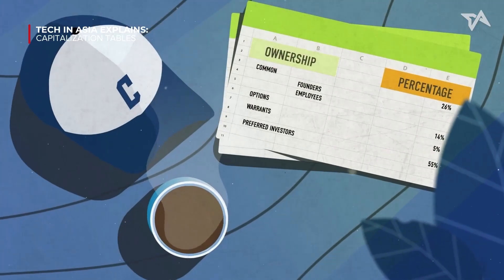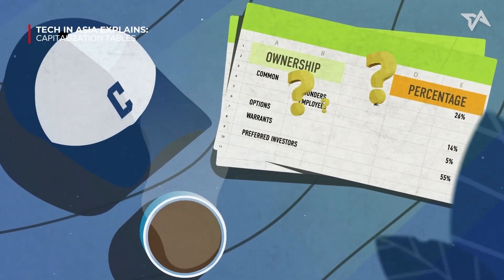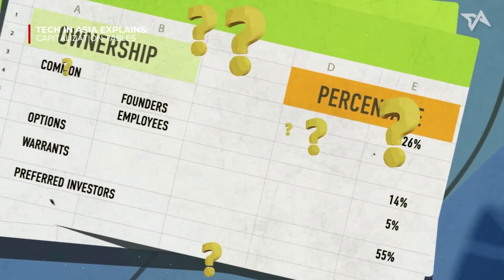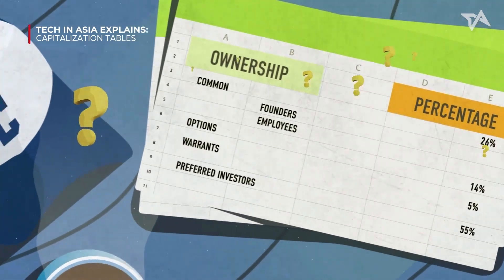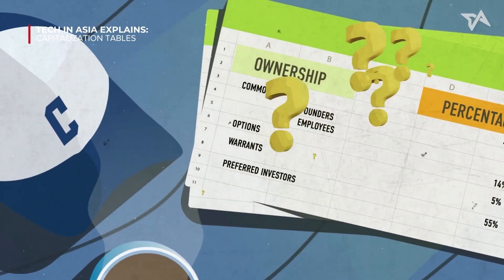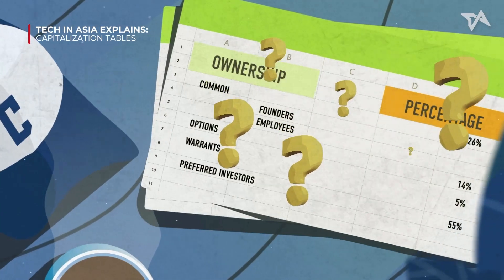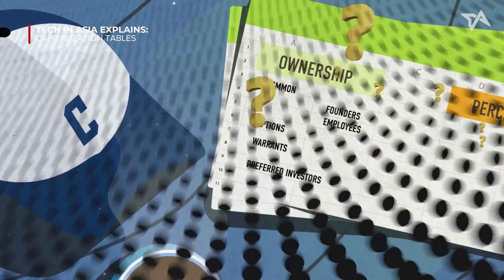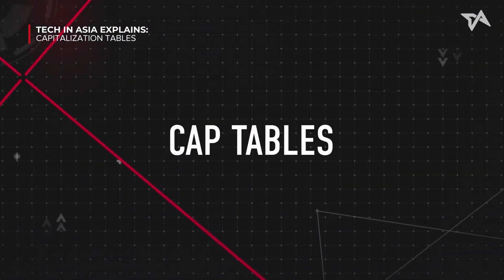Tech in Asia Explains - Capitalization Tables (teaser)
Cap tables don’t come up often when talking about startups, mostly because everyone is chasing after funding. However, this table keeps track of who has stakes in the company and how much they own, which can affect a startup’s valuation.